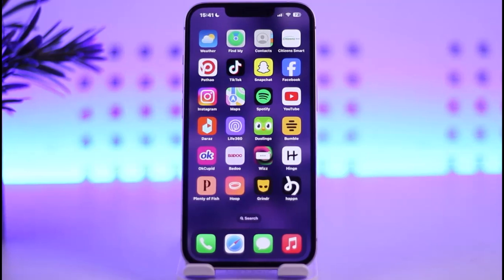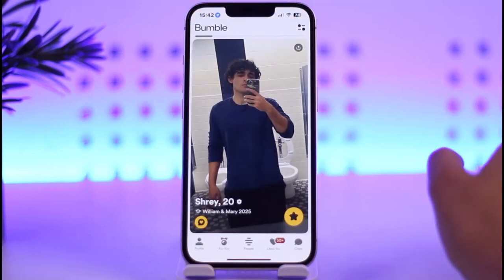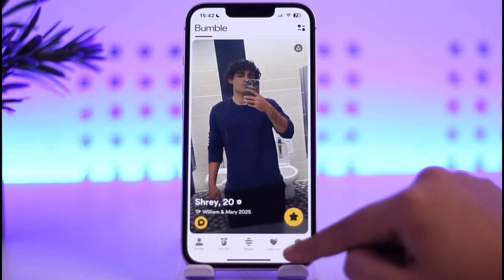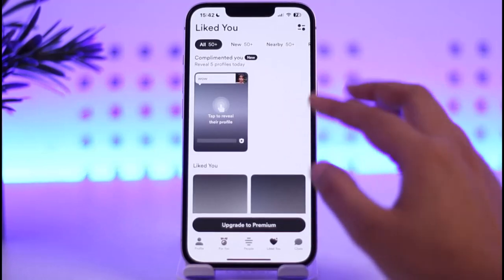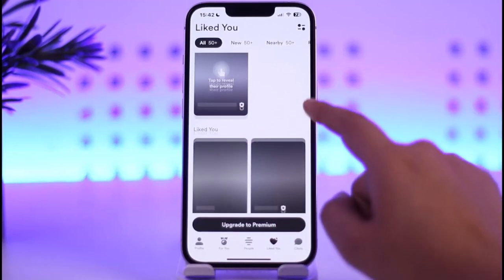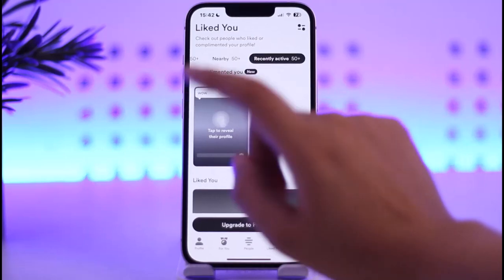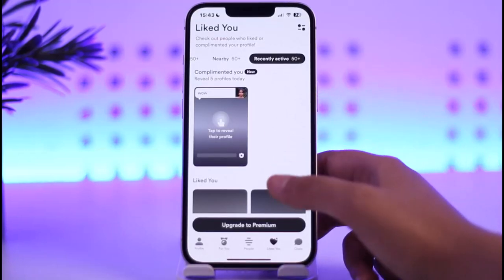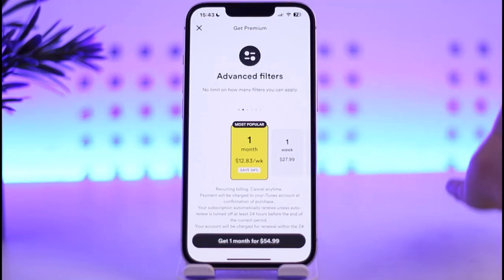See Who Likes You on Bumble For Free !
In this tutorial, I will guide you on how you can easily see who likes you on bumble for free.
0:00 Intro
0:14 Open bumble
0:21 See who likes you
1:11 Conclusion